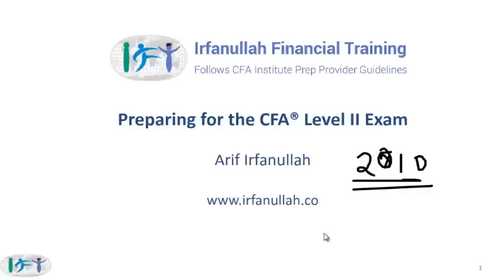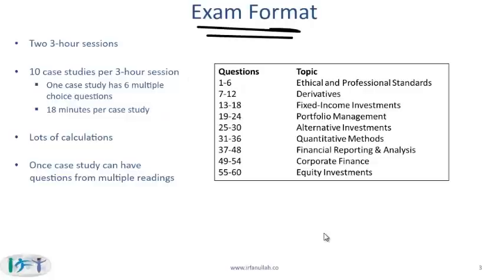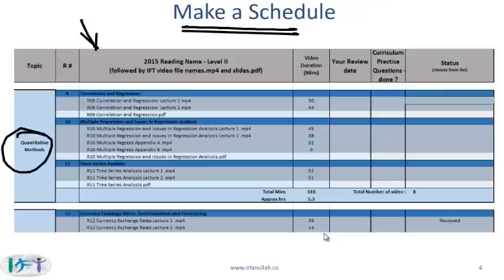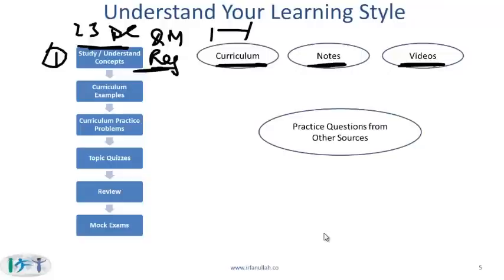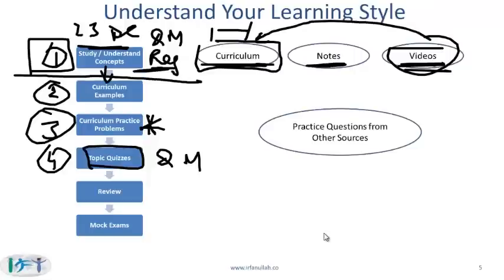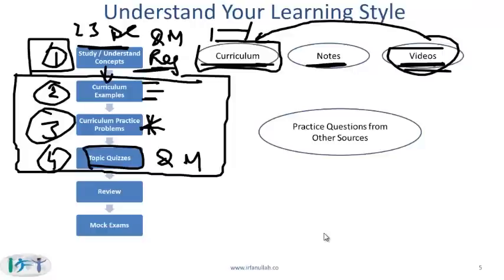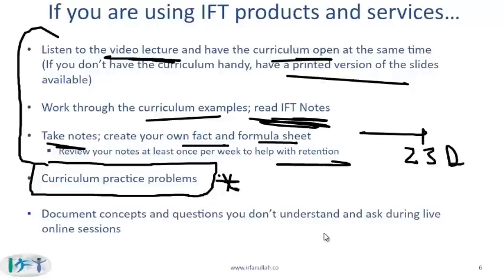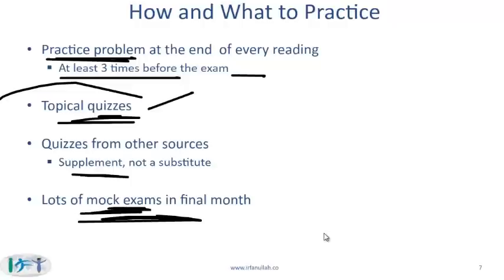2015 Level II CFA: Preparing for the Exam